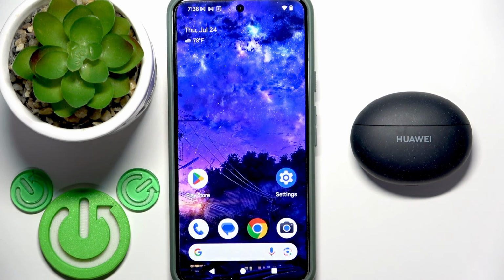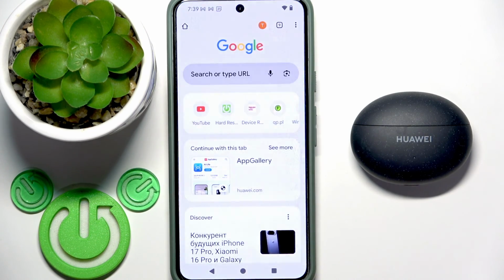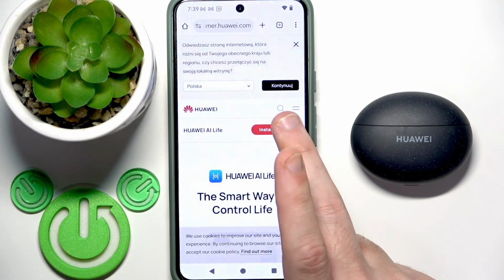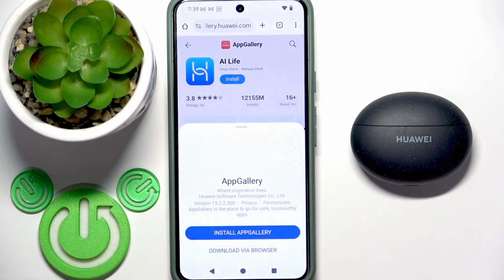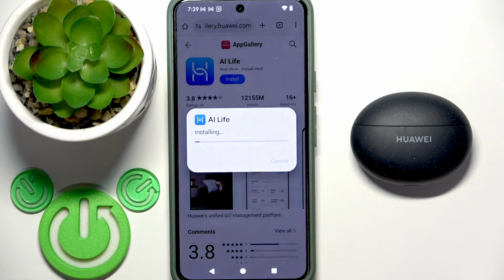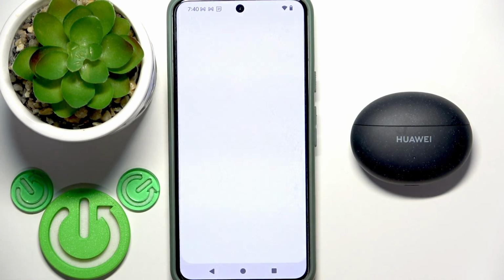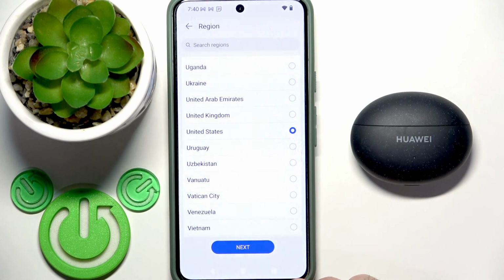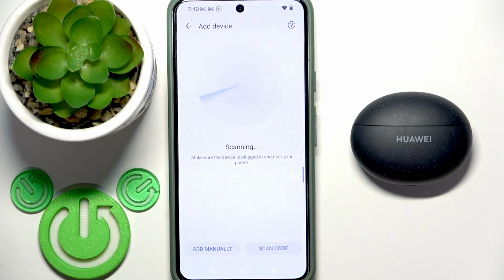HUAWEI FreeBuds 5i – How to Install and Set Up the App on Android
If you want to use all the features of your HUAWEI FreeBuds 5i on your Android phone, you need to install the right app. In this video, we show you step by step how to download and set up the HUAWEI AI Life app for your FreeBuds 5i, even if you can't find it in the Google Play Store. Learn how to use the browser to get the app, install it safely, choose the best region for stable connection, and get your earbuds ready for use. This guide is perfect for anyone who wants to connect HUAWEI FreeBuds 5i to an Android device and enjoy all the smart features.

How to install the HUAWEI FreeBuds 5i app on Android?
How to set up HUAWEI FreeBuds 5i with the AI Life app on Android?
Why can't I find the HUAWEI FreeBuds 5i app in the Play Store?

0:00 Introduction
0:11 Why the app is not in Play Store
0:23 Using browser to find HUAWEI AI Life
0:41 Download and install the app
1:14 Region selection tips
1:40 App permissions and setup
1:46 Adding FreeBuds 5i to the app
1:56 Next steps and outro